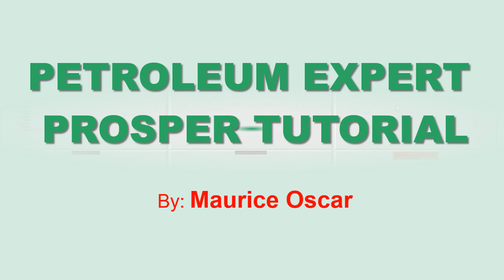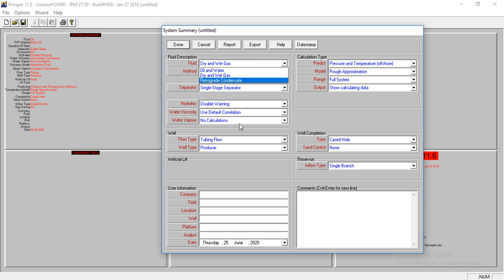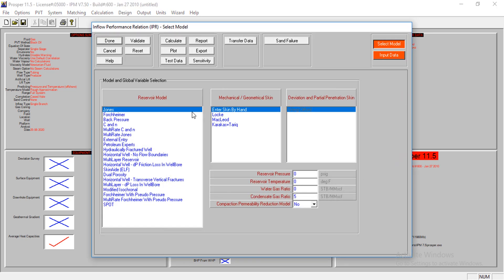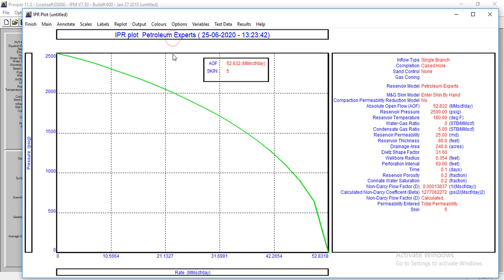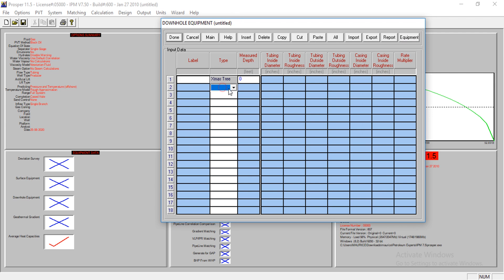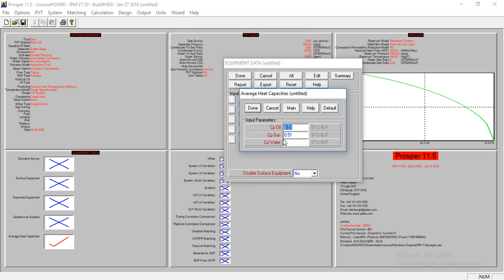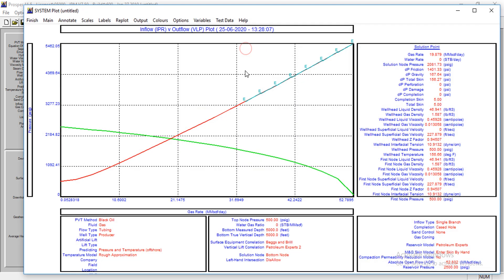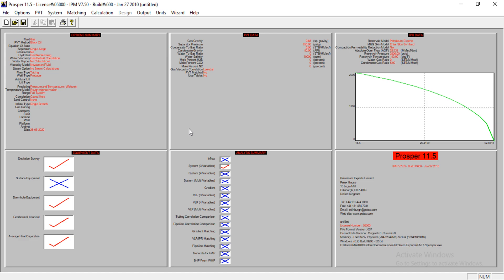Prosper part 13 (Dry gas)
Modelling a naturally flowing gas well using Petroleum Expert's Prosper is explored in this tutorial.

Happy learning.